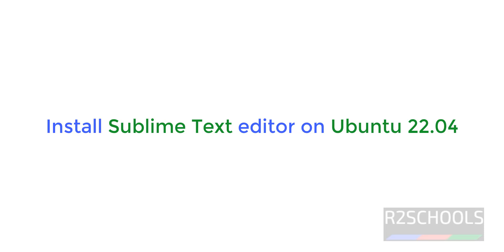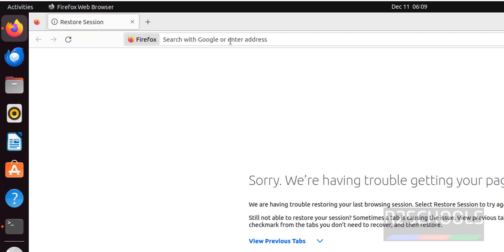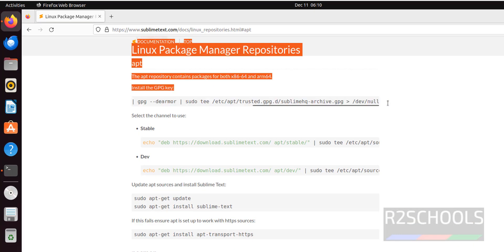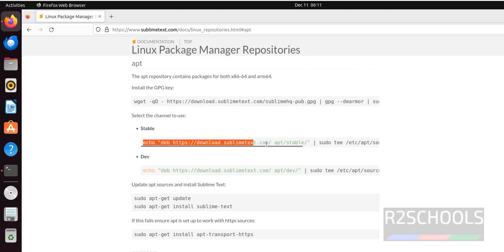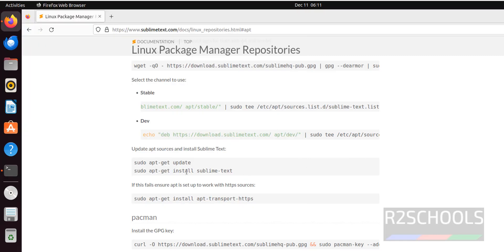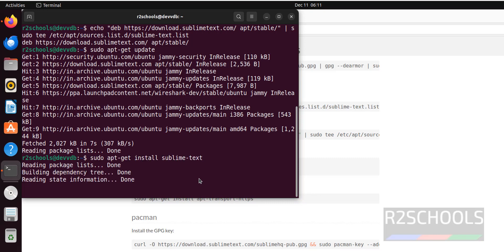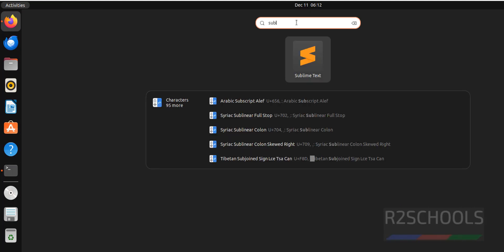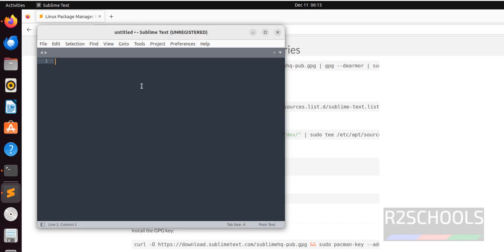How to install sublime text editor on Ubuntu 22.04 | Ubuntu 20.04 | Ubuntu 23.04 | updated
In this video, we have seen How  to install sublime text editor on Ubuntu 22.04 step by step.

How  to install sublime text editor on Ubuntu 22.04,